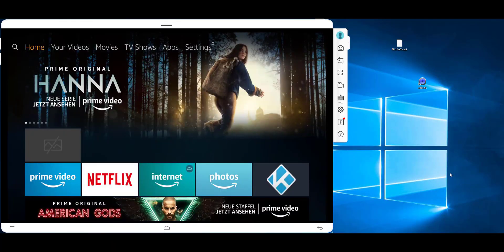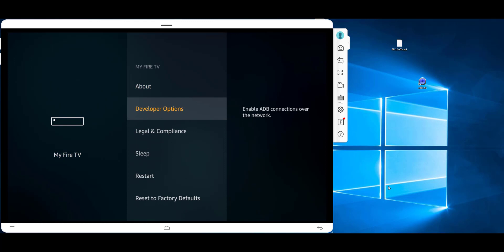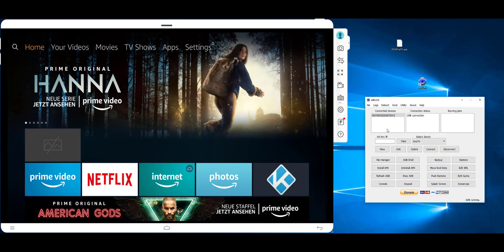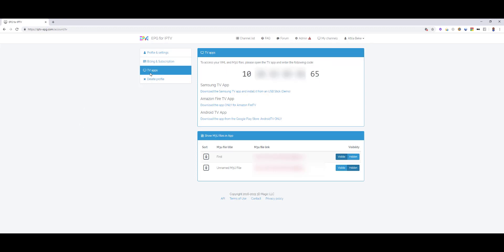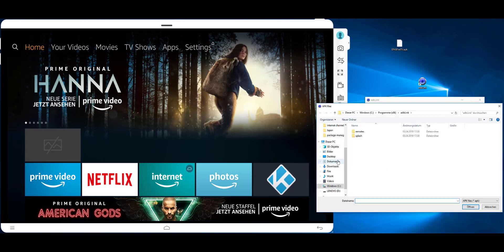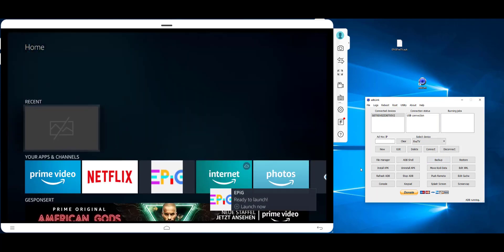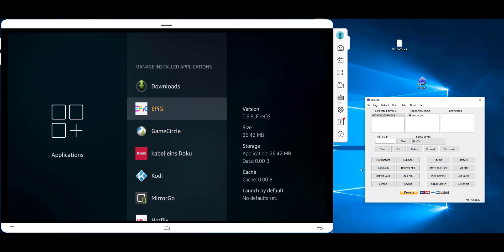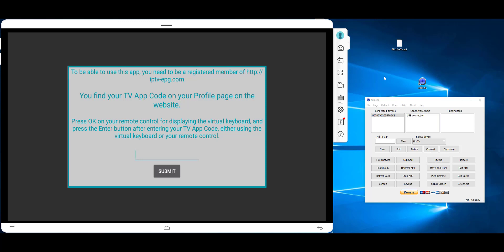How to install the best IPTV app on Amazon FireTV with EPG for 7000+ channels.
the most reliable and most sophisticated, personalized Electronic Program Guide for IPTV from all around the world.

EPG from 80+ countries for 7000+ TV channels! No Add On necessary! No repository install! Just a simple XMLTV link!

WE DO NOT SELL IPTV!